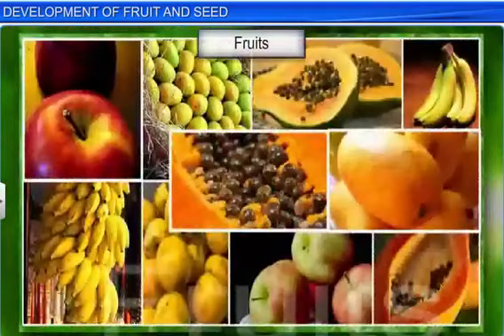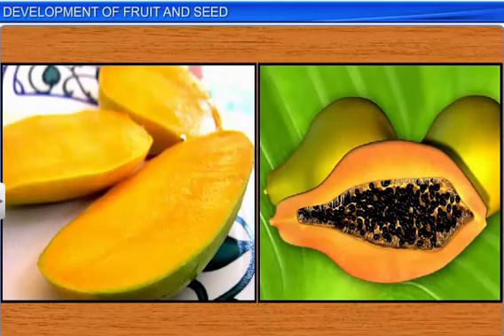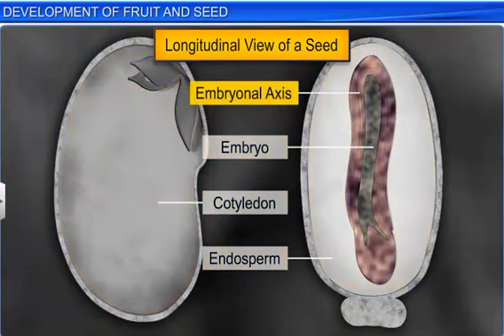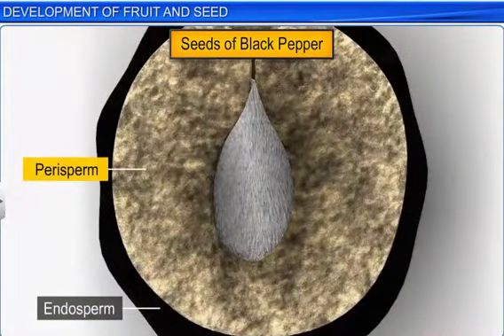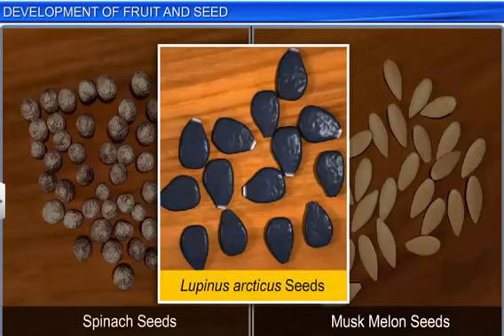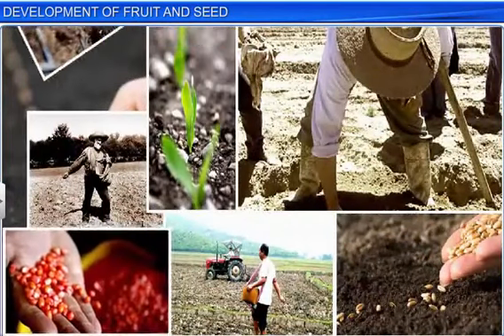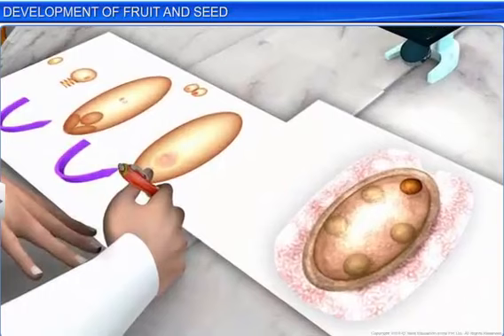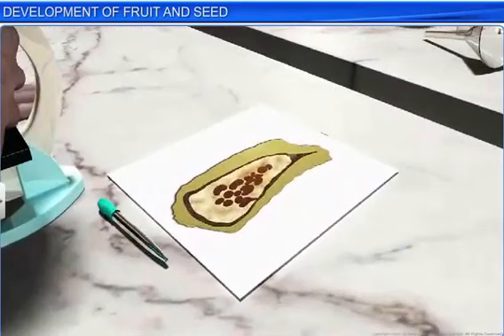Development of Fruit and Seed _(XII)